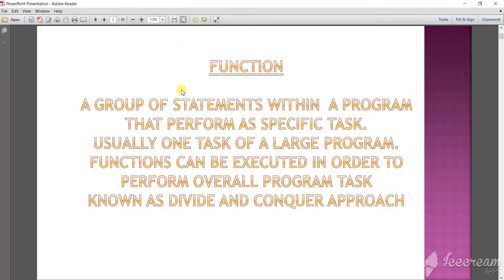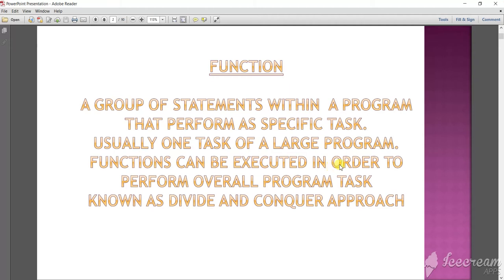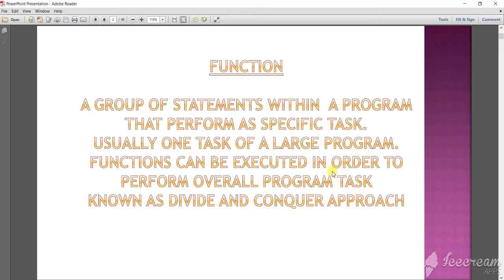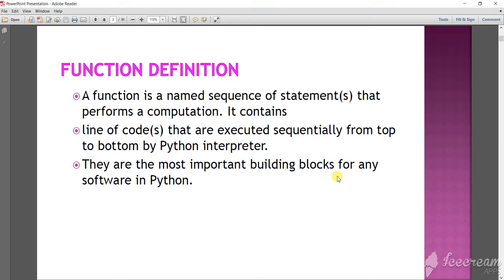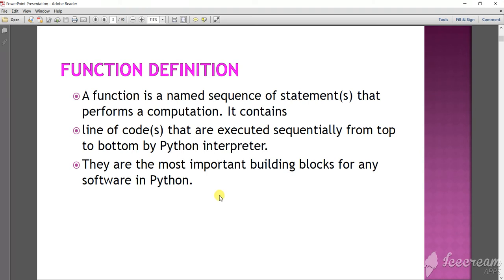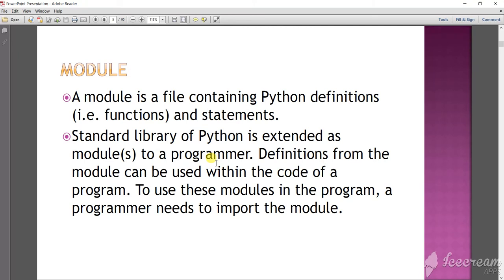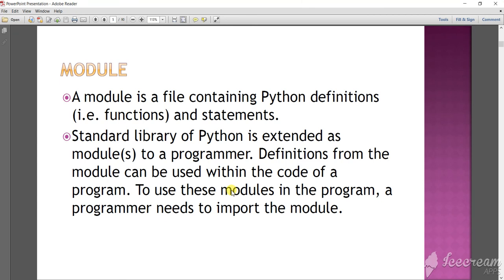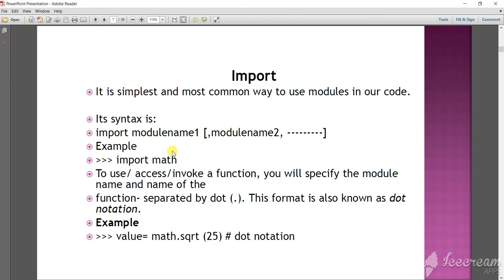Python Revision 1 Part 57